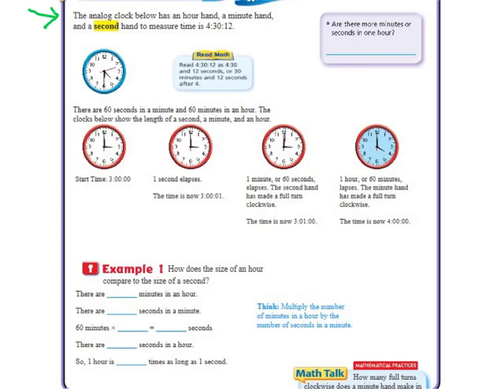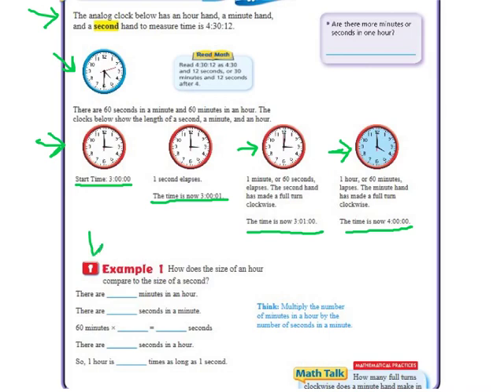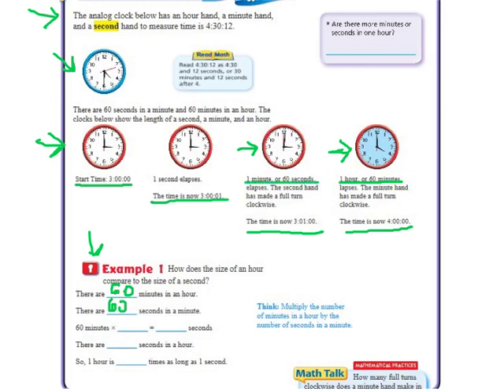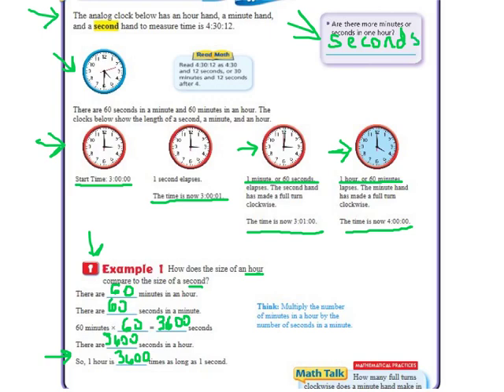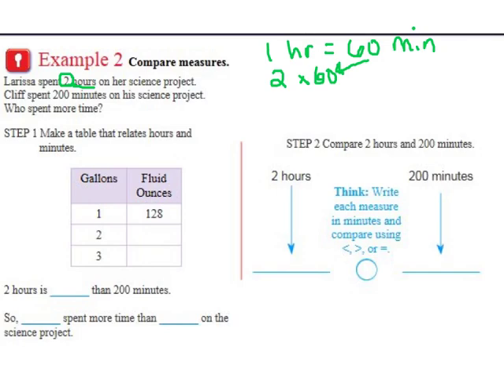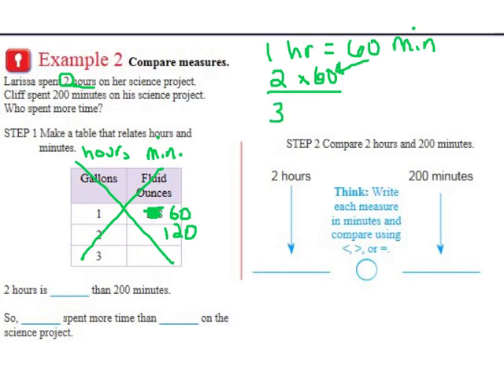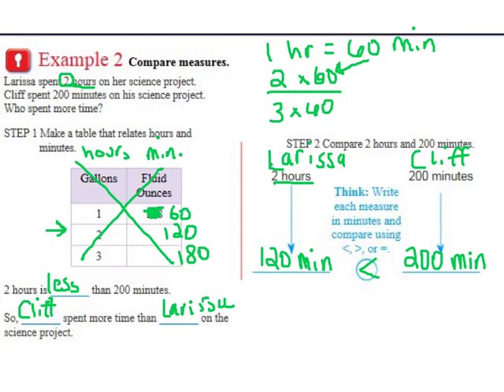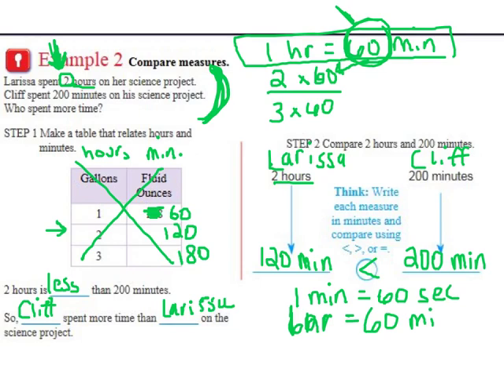Go Math 12.8 Units of Time